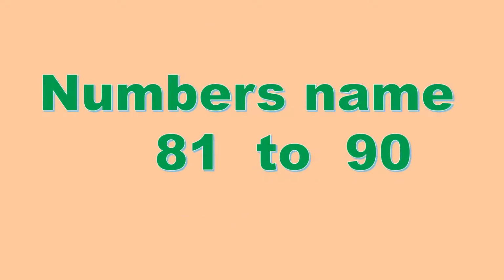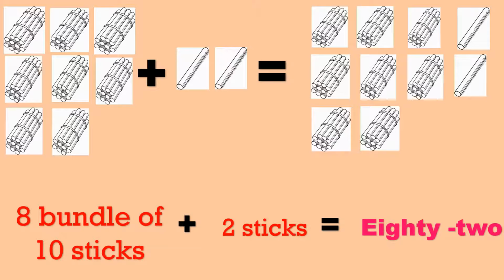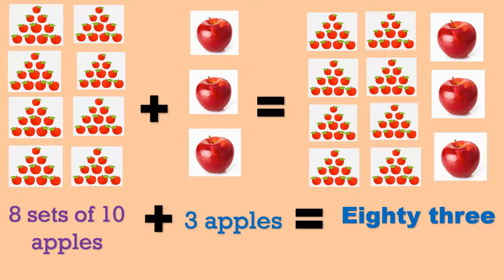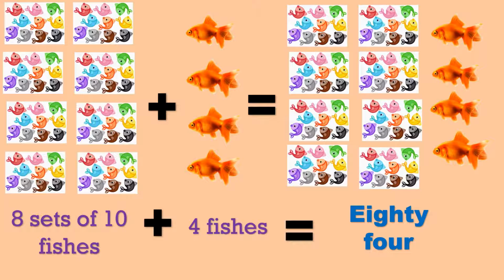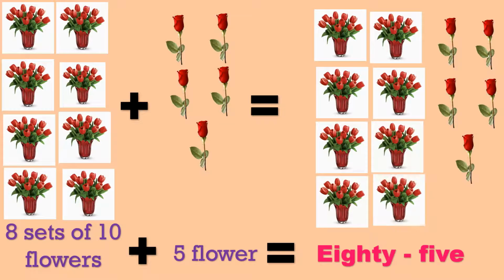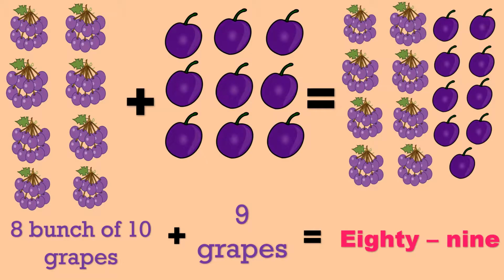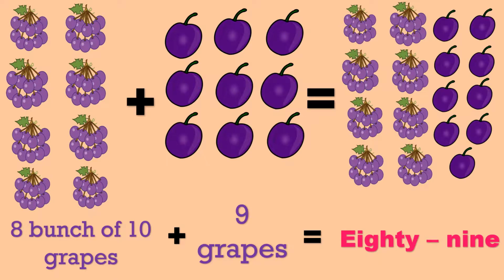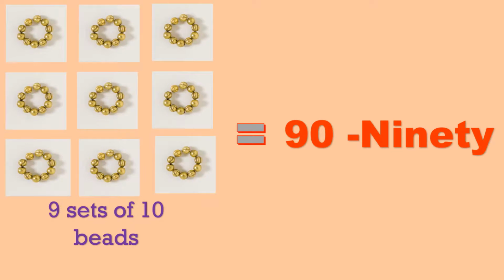Standard: II , Subject: Maths , Topic: Number names 81 to 90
This Video is Presented by Mrs. Pratima Singh,
explaining the topic ' Number names 81 to 90'.